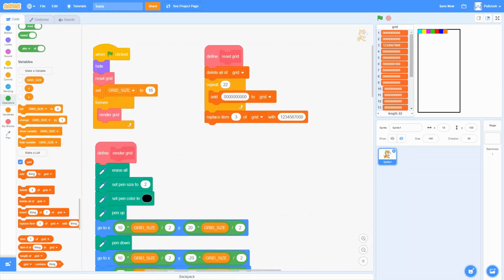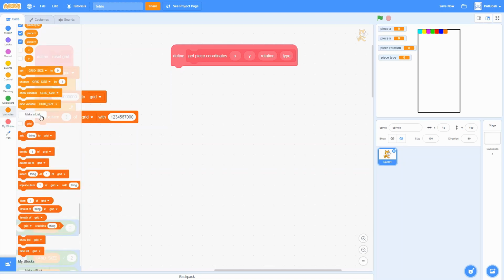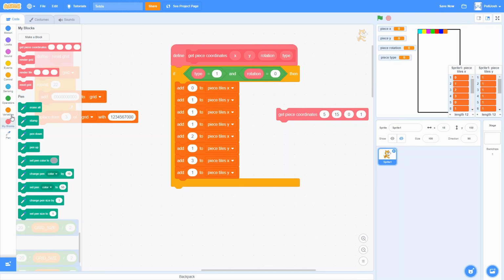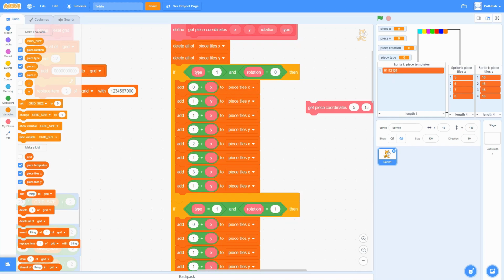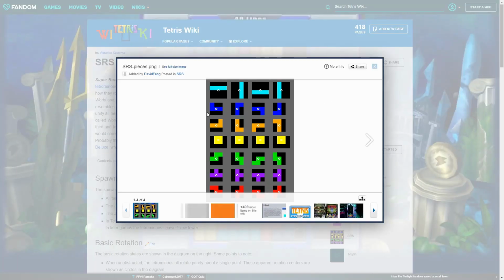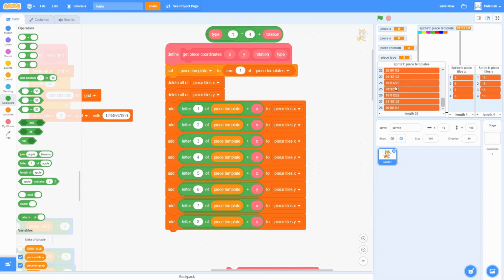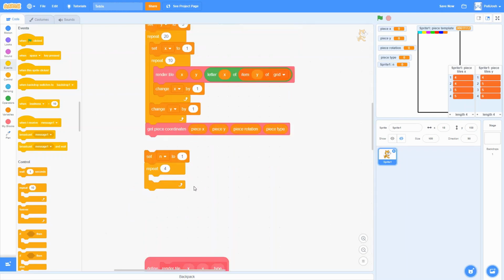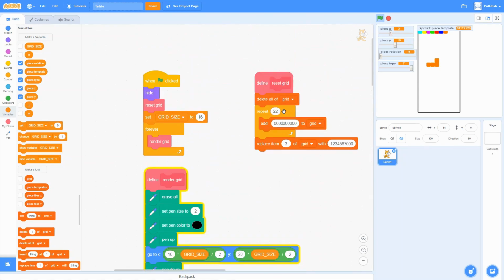Let's Build Scratch Tetris #2: Putting the Pieces Together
In this 9-part series we create a simple Tetris game using Scratch.